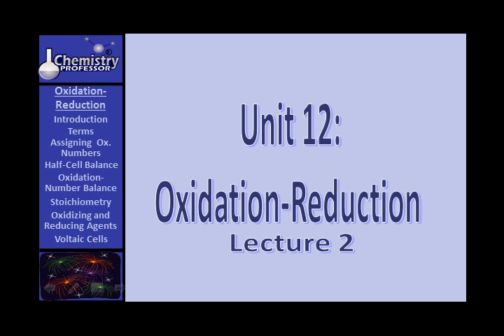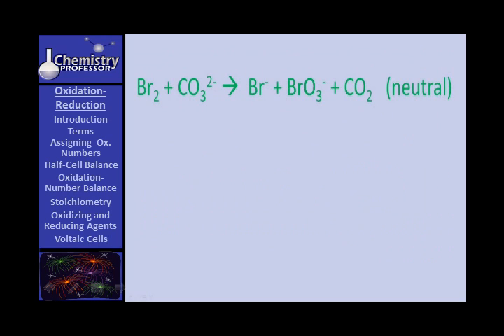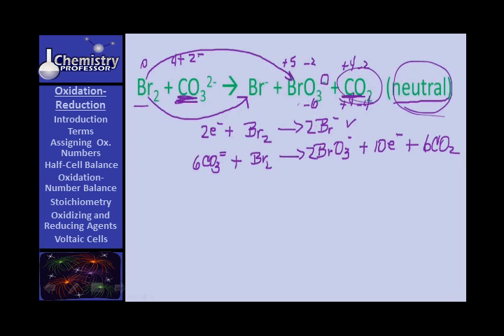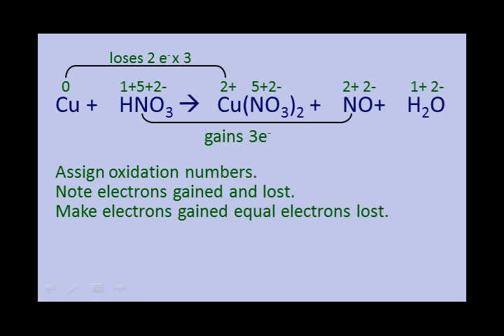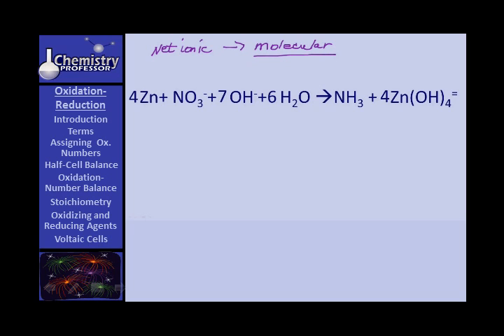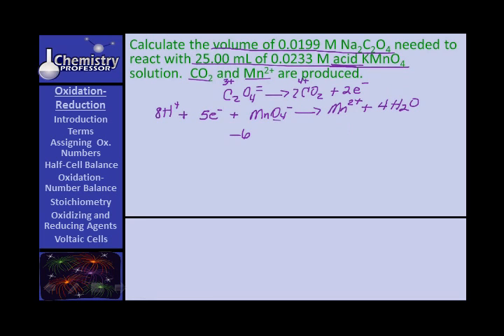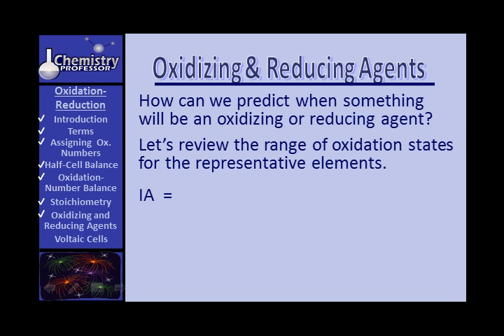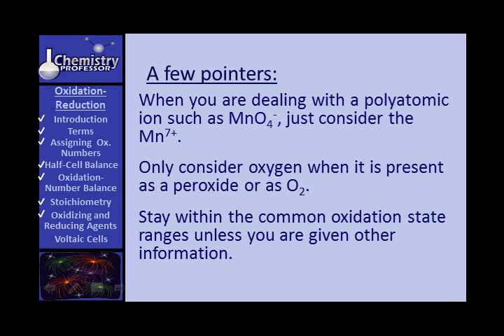College Chemistry 1, Unit 12: Oxidation - Reduction - Lecture 2 of 3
Oxidation Reduction

Assigning oxidation numbers, balancing equations by the half-cell method.